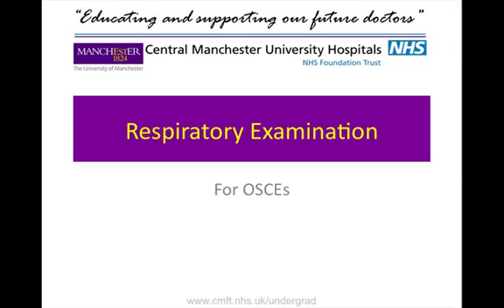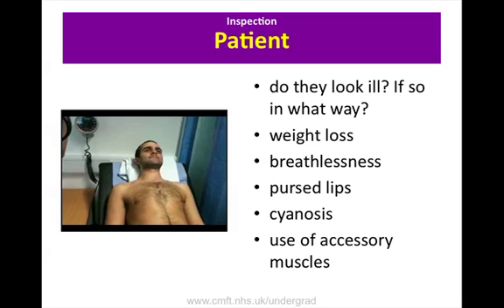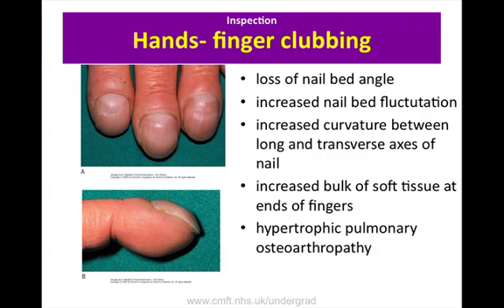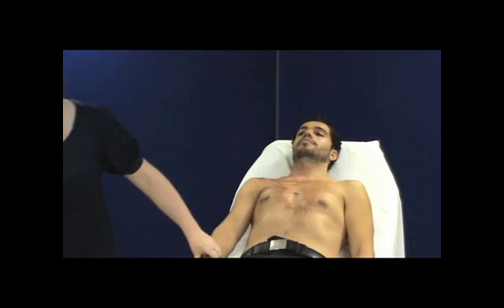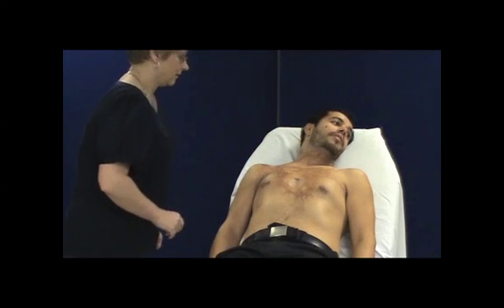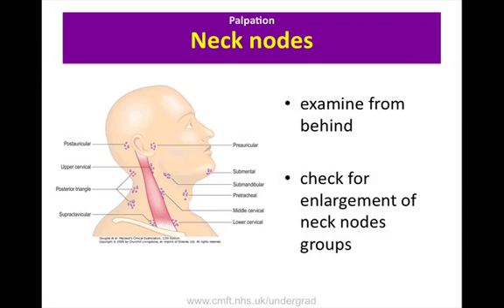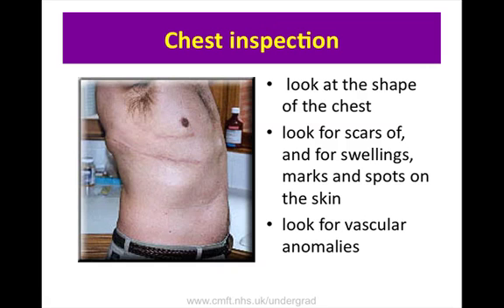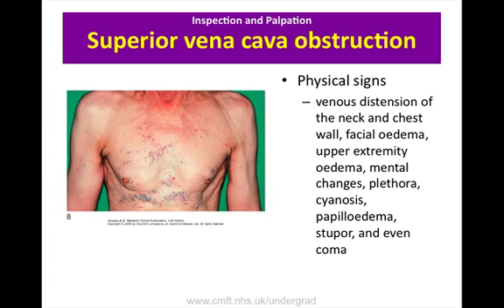Introduction to the respiratory examination part 1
Dr Tina Davies consultant physician at Manchester Royal Infirmary on the respiratory examination part 1